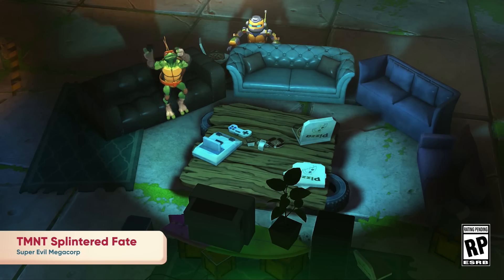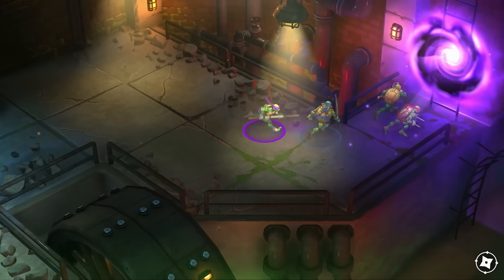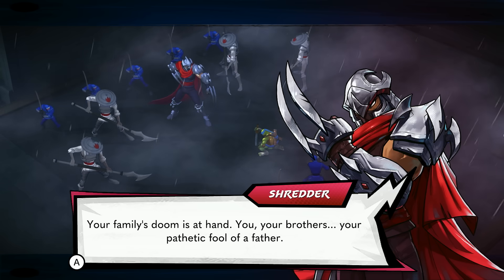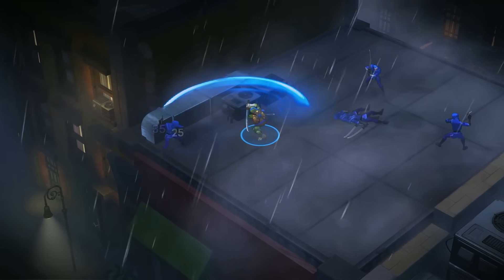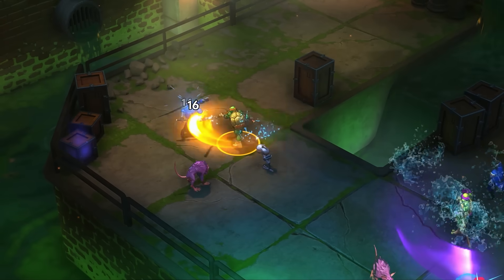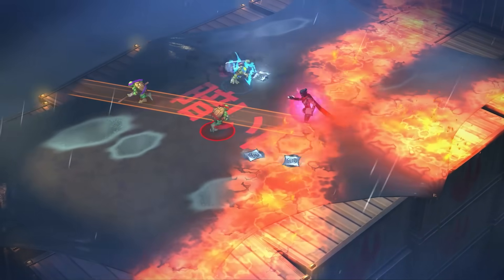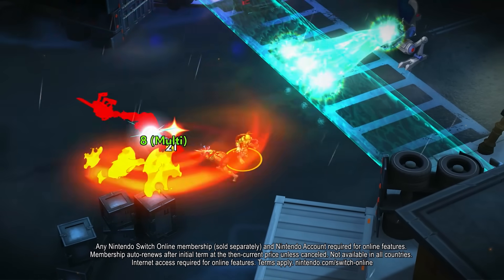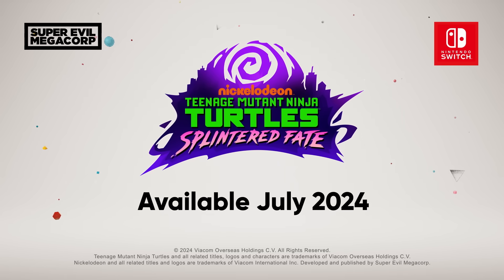Teenage Mutant Ninja Turtles: Splintered Fate – Announcement Trailer – Nintendo Switch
Teenage Mutant Ninja Turtles: Splintered Fate is coming to Nintendo Switch this July!

Join the Teenage Mutant Ninja Turtles as they rescue Splinter from the clutches of the Foot Clan amidst chaos in NYC. Experience fast-paced, roguelike action with unique powers for each Turtle. Team up with friends for co-op gameplay, explore iconic locations, and face classic TMNT foes. Don't miss the adrenaline-packed adventure in this FIGHT, ADAPT, REPEAT portal loop!